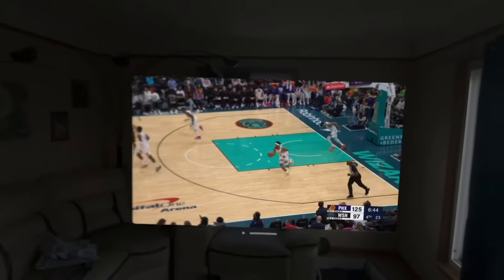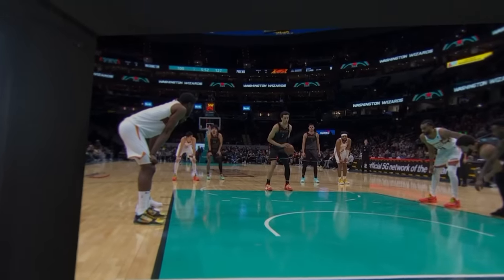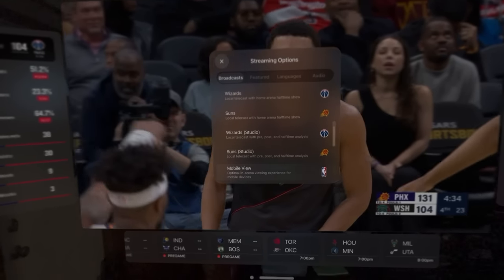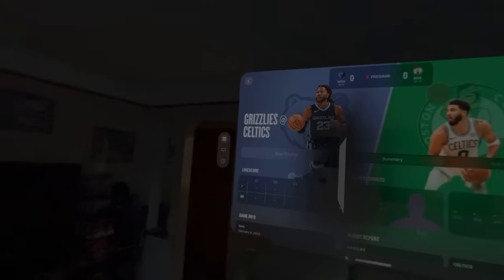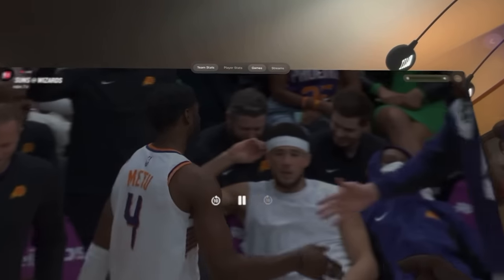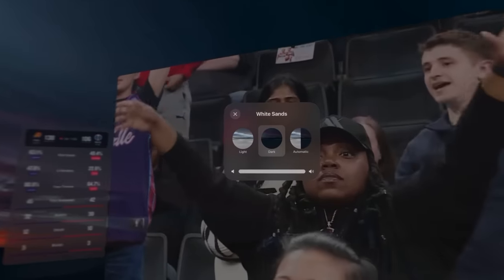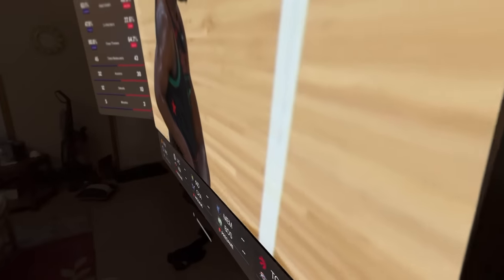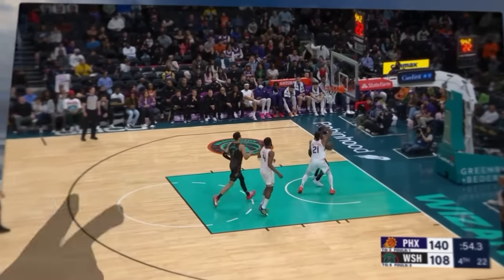The Ultimate NBA Experience with Apple Vision Pro!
Here is a first person look at the NBA TV league pass for Apple Vision Pro, how I use it and my thoughts on it (update my video got demonitized, oh well at least you can see how it looks anyway lol)